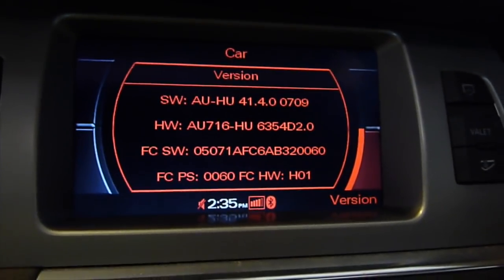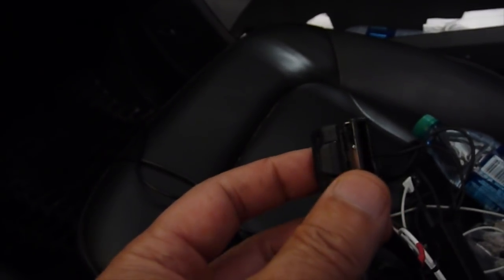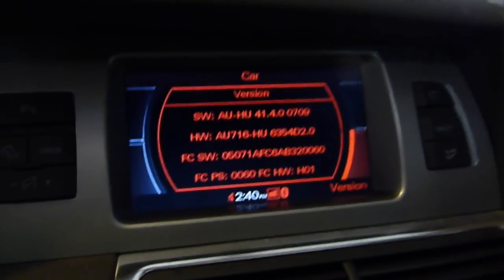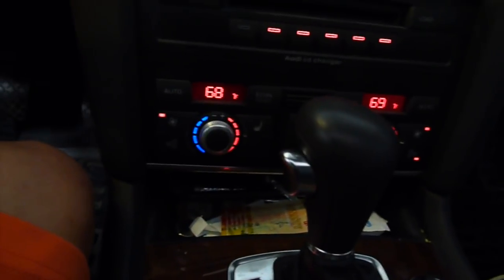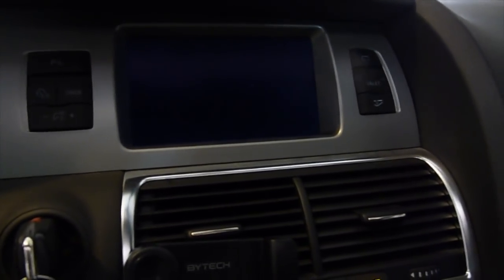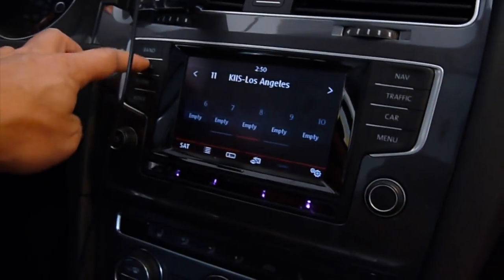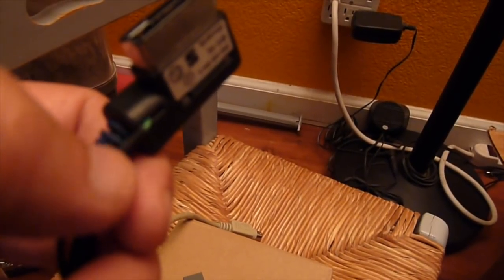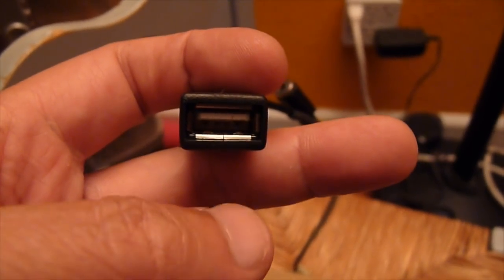Modify AMI Cable To Stream Music with Both Bluetooth and USB Drive For MMI 2G and 3G